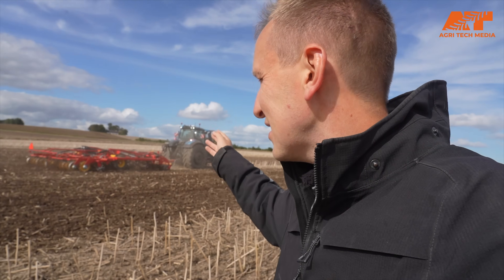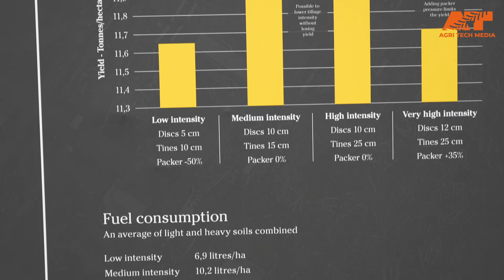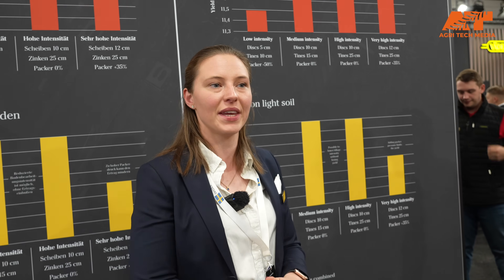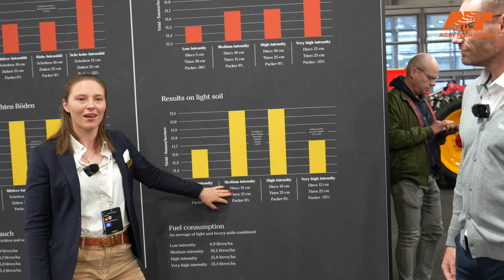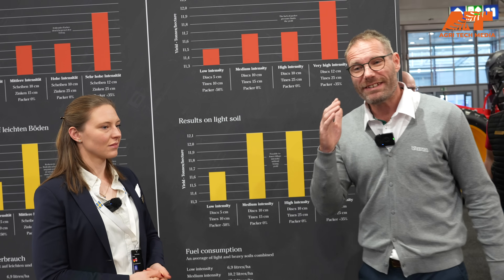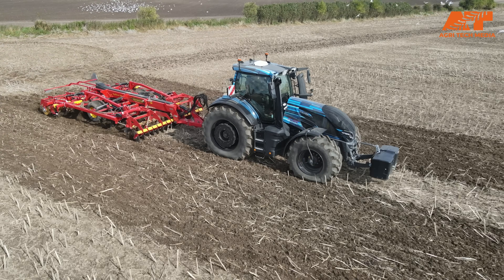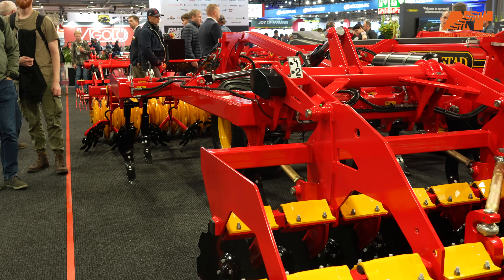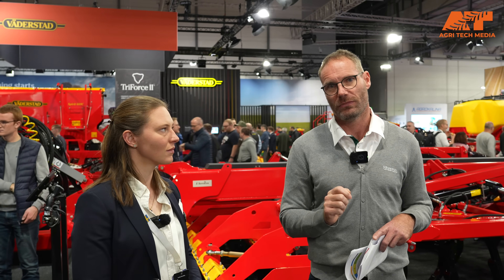🇬🇧 The value of variable tillage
🇬🇧 Do you remember the video from September 2024? where we ask the question with Valtra and Väderstad - How can we use precision maps for cultivation.

The result from the huge field test where at Agritechnica 2025 show for the public.